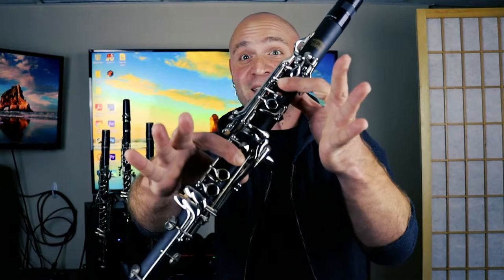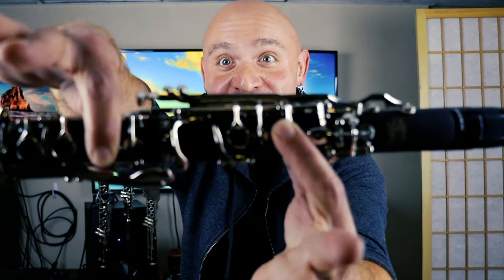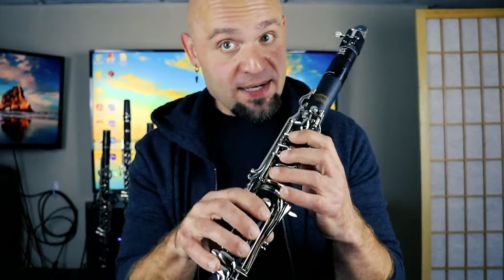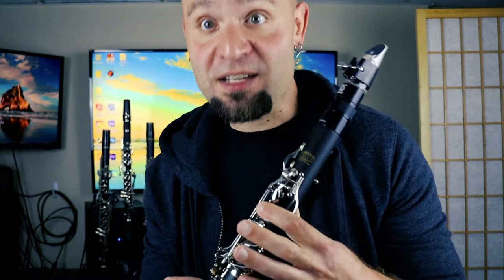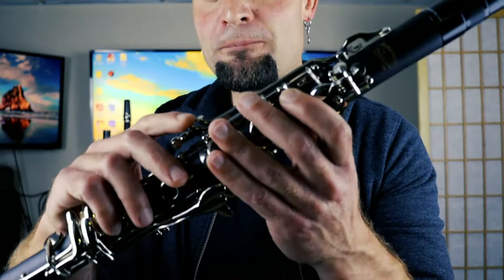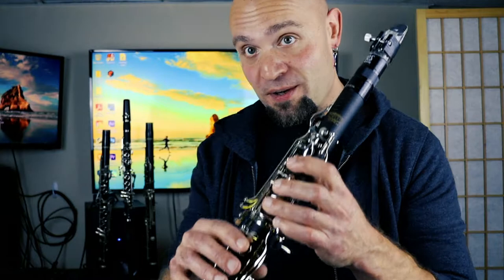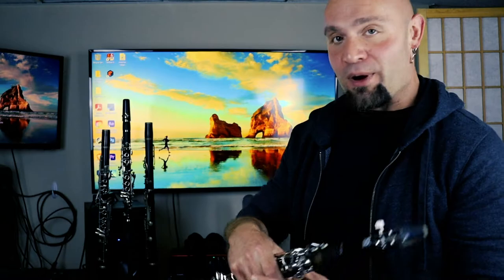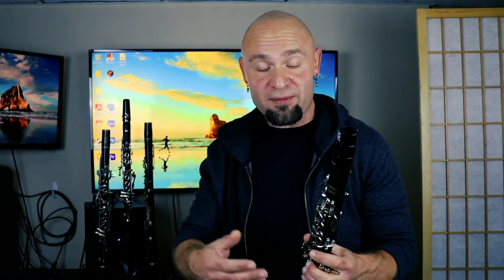Low-Effort Woodwind Doubling: The Clarinet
Every sax player's nemesis unless you're Eddie Daniels! We're talking about the Clarinet!

We DOUBLIN'!

So yeah, Low Effort Woodwind Doubling...(L.E.W.D. .heh heh) it's not really a series getting too deep into technical aspects or repertoire. It's more about finding different woodwinds and their unique voices and having fun watching me stumble around my words talking about how awesome they are, and what your average run-of-the-mill creative musician could use them for!

This episode, we bring out the Clarinet in a variety of materials and keys! We got Bb and Eb to talk about and we're gonna go through everything you need to get yourself started. clarinet isn't as scary as you think!

We jump around quite a bit...I don't use a script so everything is kind of a stream of consciousness type of thing, be we get there in the end!

JAZZLORD: (n) A gender-neutral honorific describing anyone who is an enthusiast of the music (player or not...doesn't matter) and isn't a giant, steaming bag of cockroach farts about it.